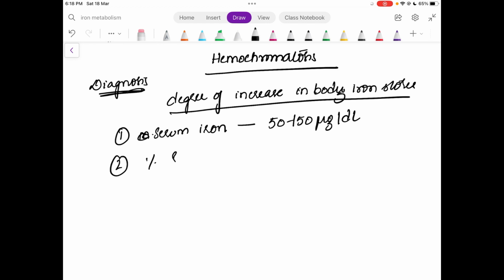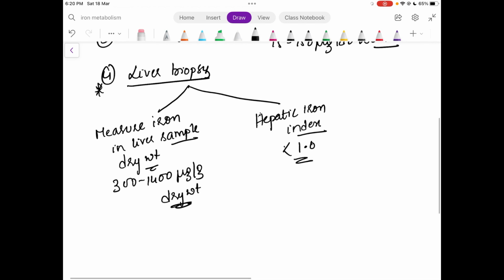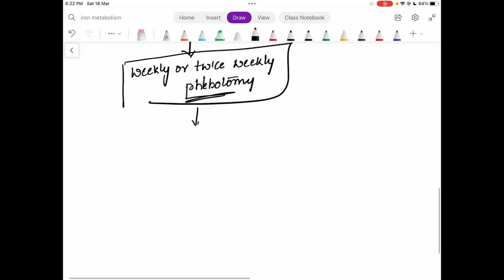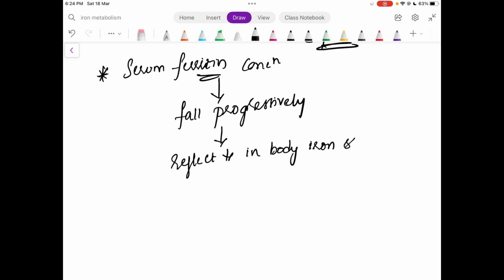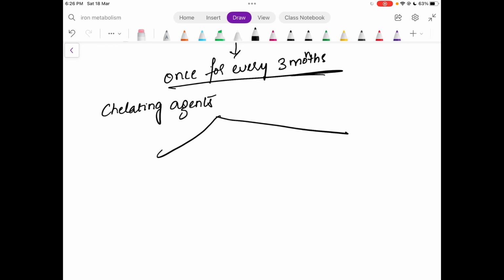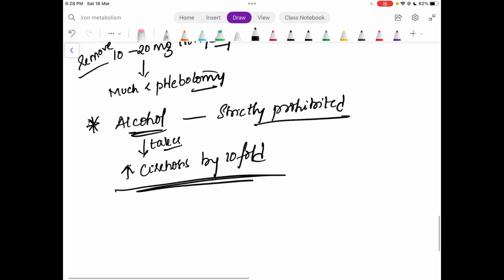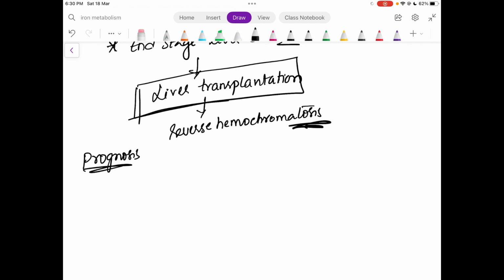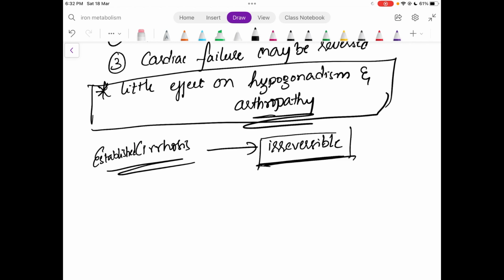Hemochromatosis Part 2